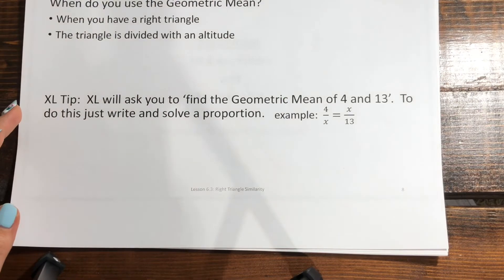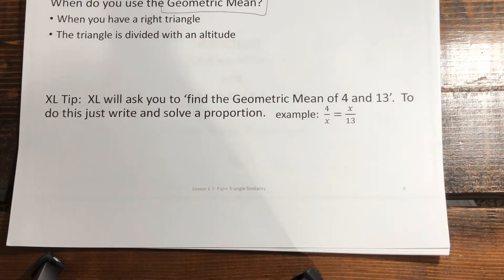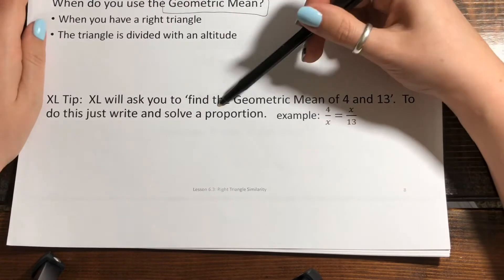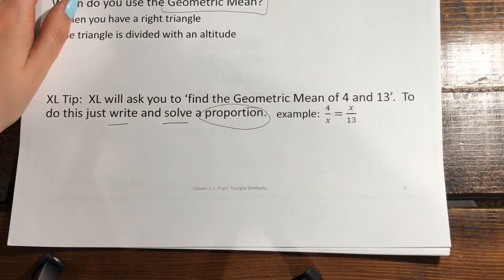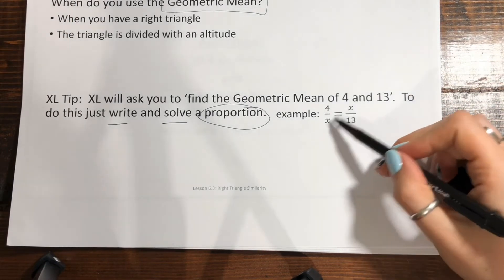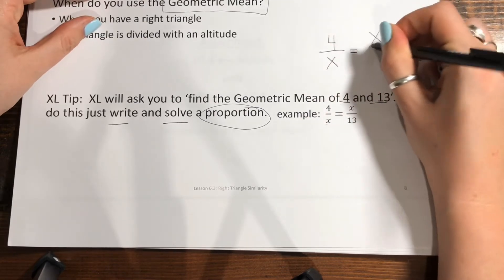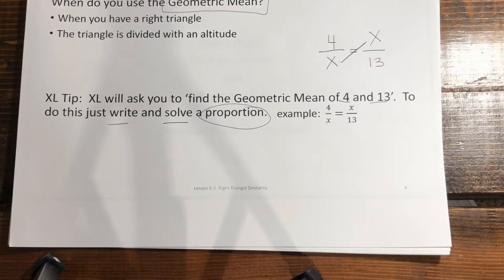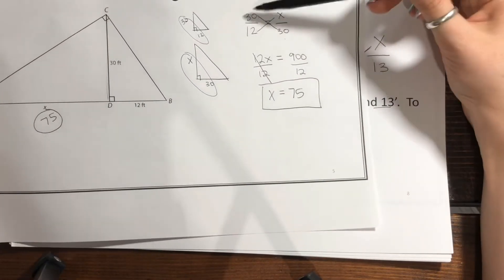Sec2 10.4 Lesson Part 3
Right triangle similarity and the geometric mean.